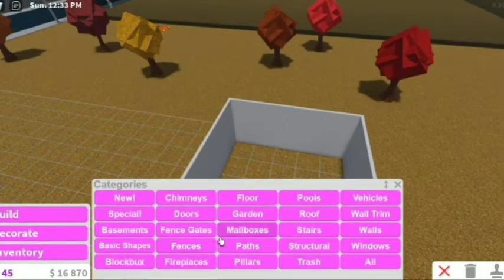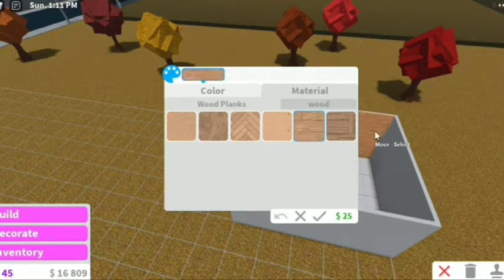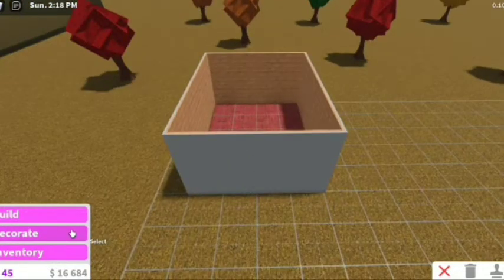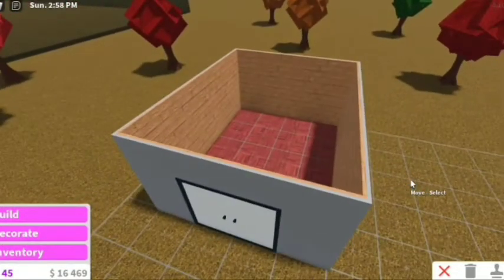Making my IRL Bedroom in Bloxburg!! || ♡iisimply me♡ (Roblox)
Ｌｏａｄｉｎｇ

10%

30%

50%

100%

L o a d i n g‘C o m p l e t e-!🖇️✨
Swipe down yes-!🌻

˚ ༘♡ ⋆｡˚ ꕥ
╭┈ ೄྀ࿐ ˊˎ-

-✎Nickname: Simply🌻
-✎From: Philippines🇵🇭🍃
-✎Filipino ✨💖
-✎FavColors: Pink 💕
-✎FavFood: Filipino foods, Bbq 🍖, Chocolate 🍫 and many more..

-»Attention please-!«-
-✎No reupload My Video
-✎Inspired to say my channel name:)💢
-✎Sorry if my channel is not satisfactory:)
-✎Forgive if there are many mistakes-!✌🏻
. . ⇢ Tools?🌻🔨ˊ˗ ꒰ 📎 ꒱
✎Ibis paint x
✎PicsArt
✎Capcut
✎Obs Studio
✎Davinci 17 Resolve

🍧 .˚ Account Author(real)┊͙◟̆◞̆
Aesthetic Sound Effects Pack for Editing | No Copyright from Cloudy Sky 17
Typing Sound Effect Free for Editing from Cloudy Sky 17

-»Credit: Thumbnail made by me
Aesthetic description from (•Vita Editxz)
GFX Intro from (DaOmelet)
GFX Outro template from (MrS0da)

. . ⇢ [Hashtags 🍃] ˎˊ˗ ꒰ 📎 ꒱